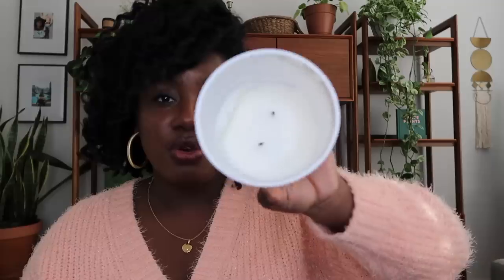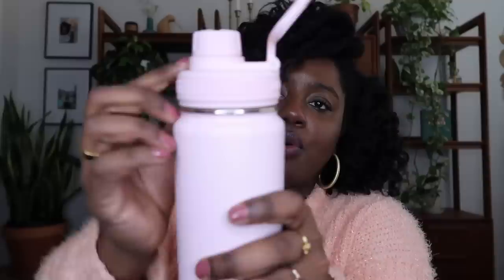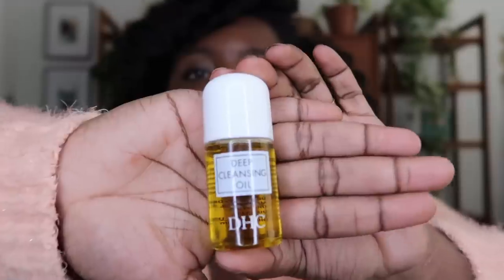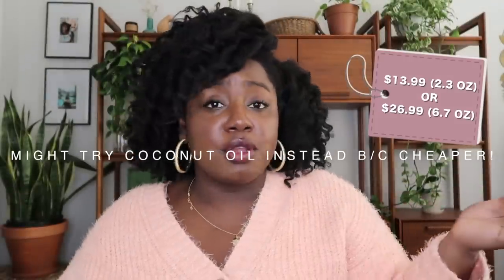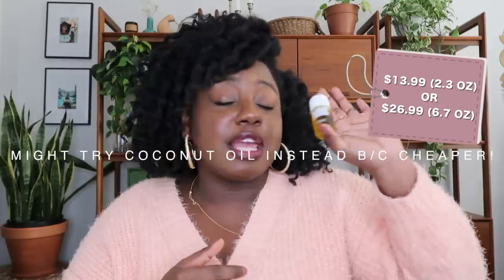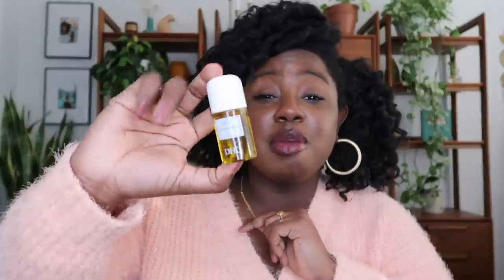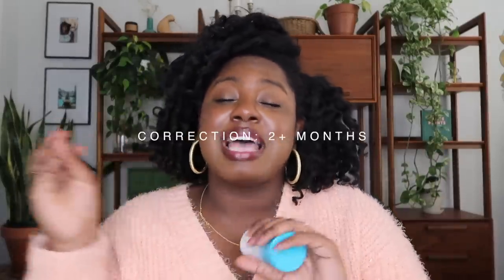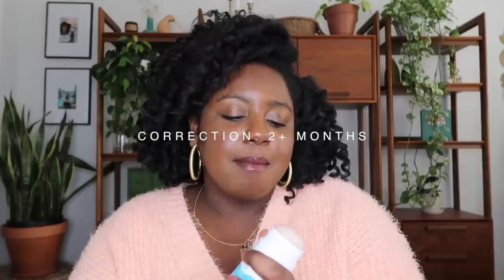THE JANUARY FAVORITES YOU NEED TO MAKE YOUR LIFE BETTER | 2020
Hi, loves! In this video I share which home decor, kitchen gadgets, books, apps, tv shows, movies, music and skincare products that have been my ABSOLUTE FAVORITES this January. Each item I mention has brought me joy or growth so far in 2020 and I hope at least one thing mentioned will do the same for you. Much love xx!

-ON ME-
Clogs from Thumbnail
Pink Sweater
Cream Turtleneck Oversized Sweater (dupe):
Hair
(Color 1B)
Glasses: Warby Parker "Lydia" Frames (no longer available, sadly)

-ITEMS MENTIONED-
Sand & Fog Candle ($7.99 at Home Goods, TJ Maxx & Marshalls)
Jar Opener
Atomic Habits
Water Bottle
Makeup Remover Cleansing Oil
Natural Kopari Deodorant (fragrance free)

-SHOWS-
- Succession (HBO)
- Killing Eve (BBC & HULU)
- Cheer (Netflix)

-MOVIES-
- Little Women
- My Scientology Movie (Netflix) *forgot to mention this one, but it was so funny and v informative

CANNON G7X II
RING LIGHT WITH TRIPOD + REMOTE

- FTC -